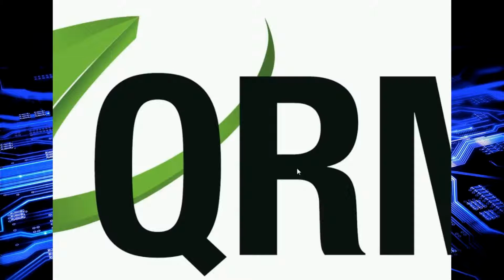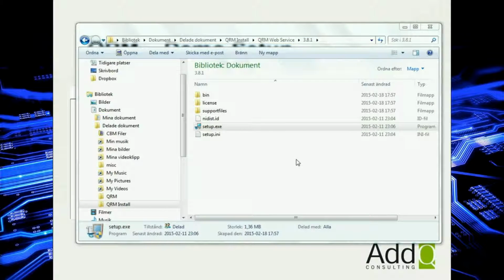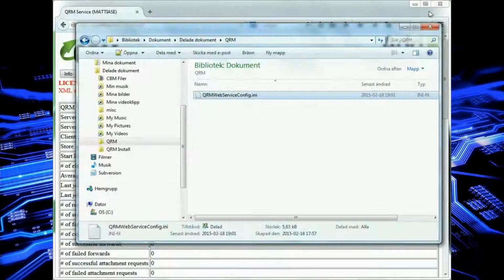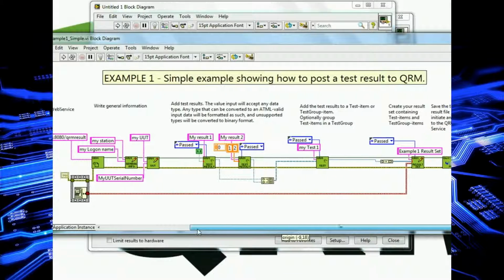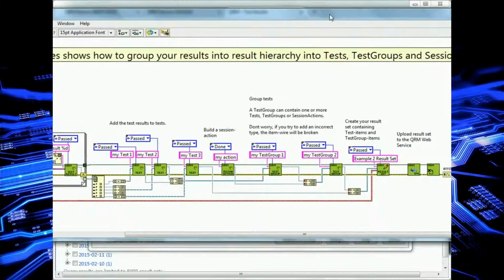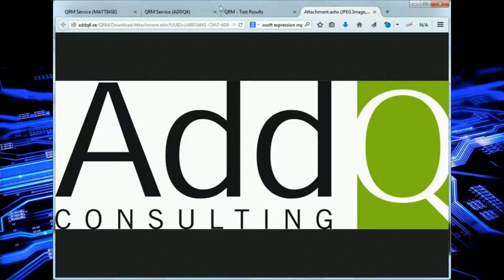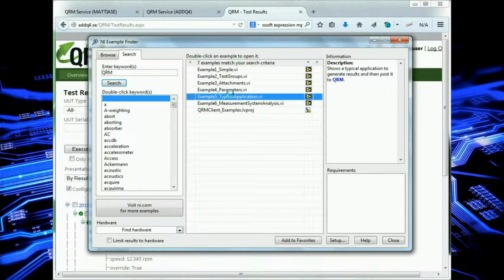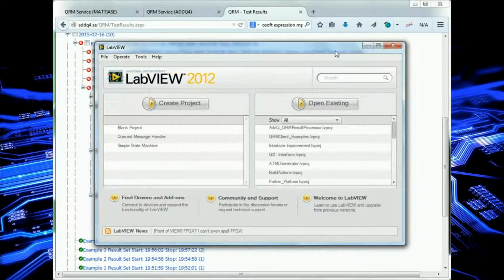How to install the QRM Labview client.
This video shows how to install the Labview plugin to enable data upload for the QRM Web Application statistical process control (SPC) analysis.

The 6TL FastATE concept turns the most common recurrent tasks that engineers face when building ATE test systems in to standard products.
With these products 6TL enables the engineer to build up his ATE up to 70% faster.